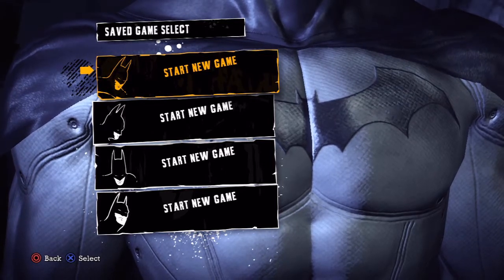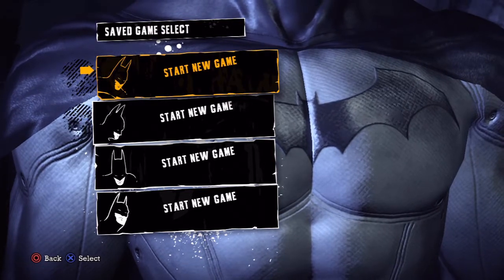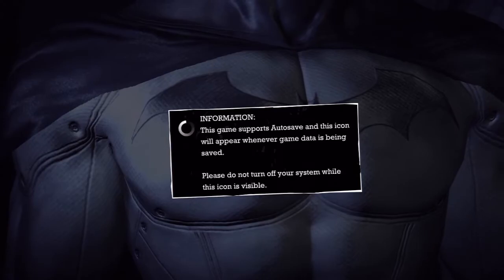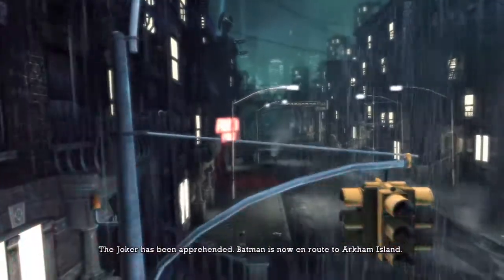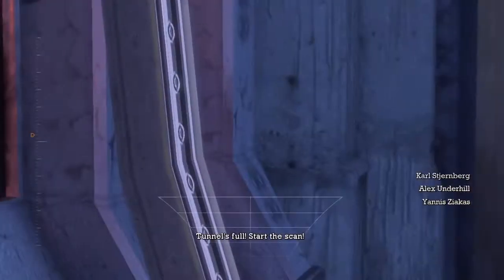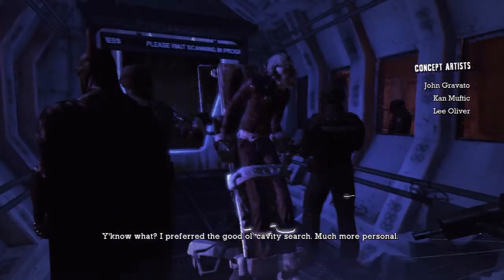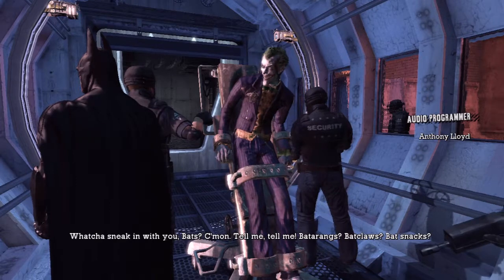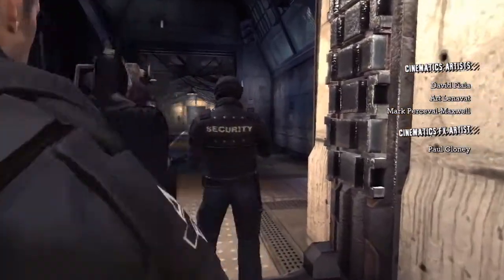Batman Arkham Asylum Gameplay Walkthrough - Part 1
Batman Arkham Asylum Walkthrough Gameplay (Let's Play / Playthrough) on the PS3.
🎮 MORE Batman Arkham Asylum videos - Batman Arkham Asylum

Publisher: Eidos Interactive, Warner Bros. Interactive Entertainment
Series: Batman: Arkham
Platform: PS4, Xbox One, PS3, Xbox 360, PC, Mac OS X
Release Date: August 25, 2009
Genre: Action-adventure
Mode: Single-player